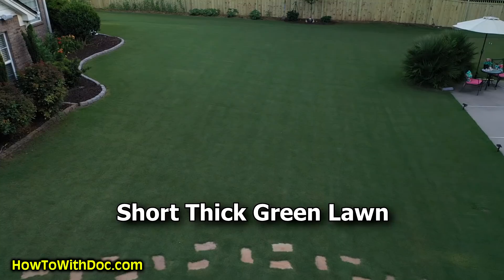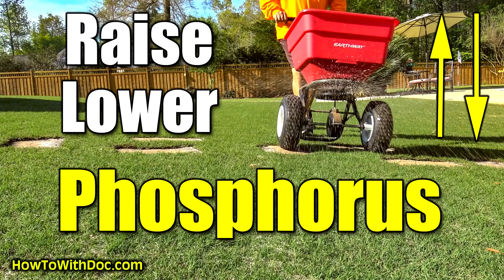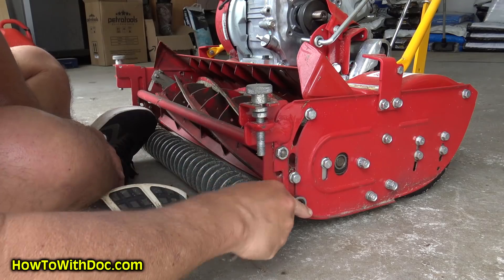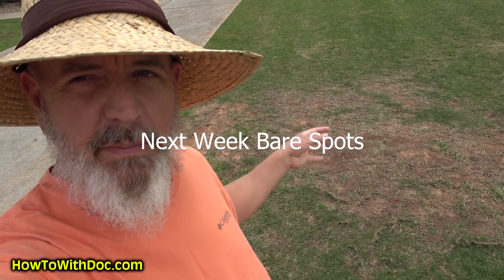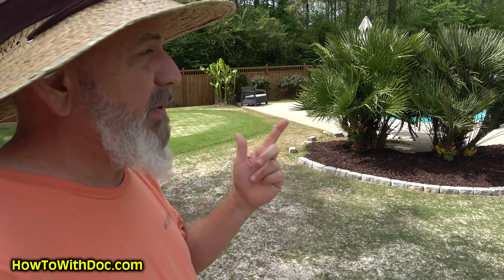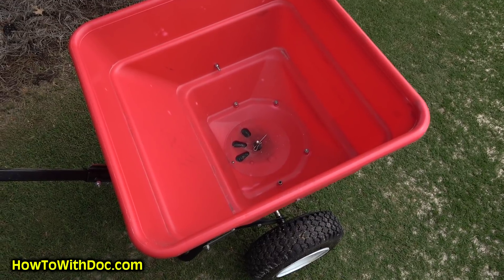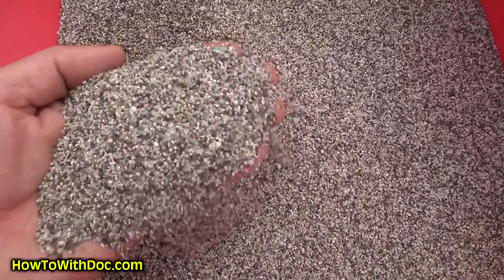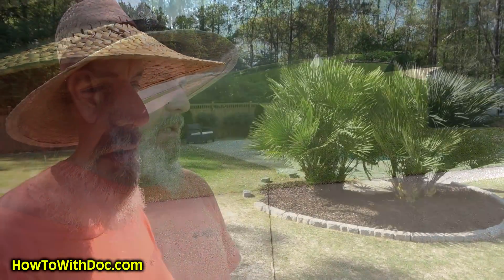Thick Green Lawn in the Spring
Fast thick green lawn in the spring.  PRODUCTS →
Doc goes over the simple steps to have a thick green lawn in the spring.  It's important to understand that this is our lawn's growing window. This means we want to push it with nutrients, water, and what it wants.  Our Bermuda lawns will thicken up quickly and start to spread.
A soil test needs to be done if you have not.  Understanding your lawn's soil needs is a critical step.  If you're deficient in one nutrient it may impact the final results of you thick green lawn process.
Make sure you cut your lawn often and keep it low.  Bermuda needs to be cut very low during this growth stage. We want the Bermuda grass to move sideways and fill in areas as it spreads.
Doc puts down the lawn fertilizer and also does a treatment to raise the lawn phosphorus levels.  The soil test results showed it was low.  Then the Bermuda lawn is cut to 5/9 inch with the reel mower.